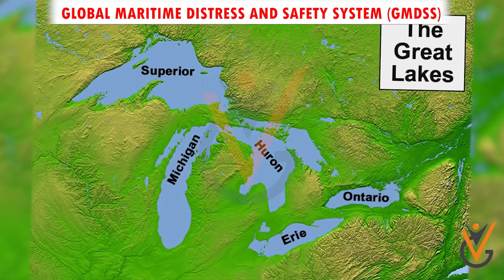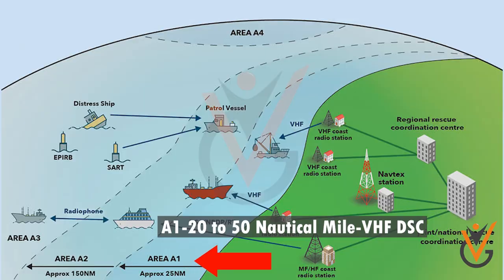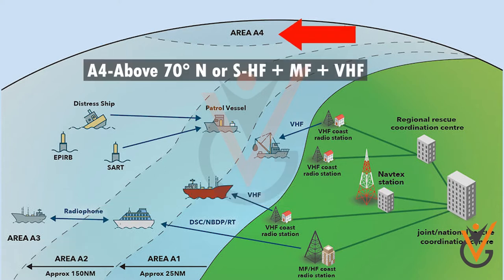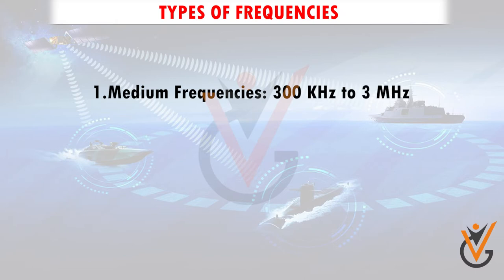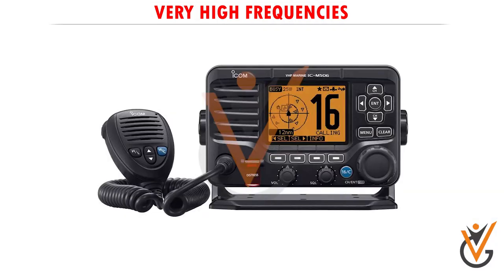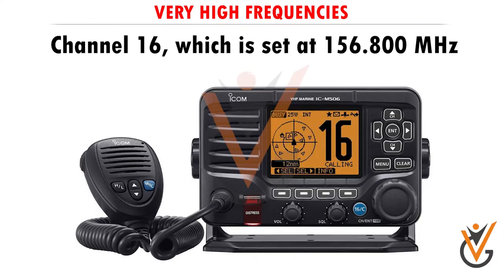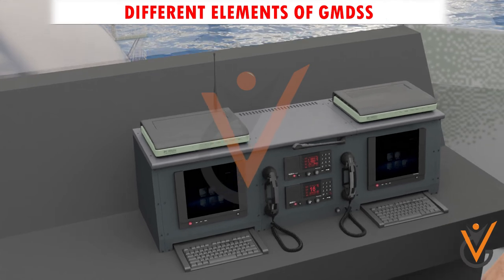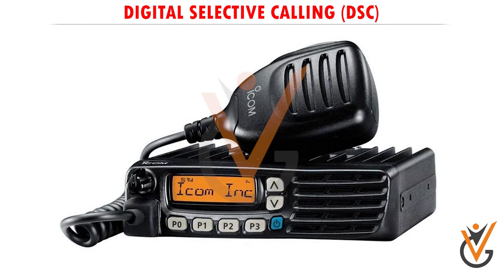Operate Computers and Computer Networks on Ships | Communications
Course name:  Operate Computers and Computer Networks on Ships.
Topic Name: Communications